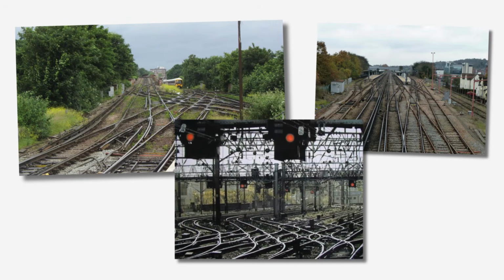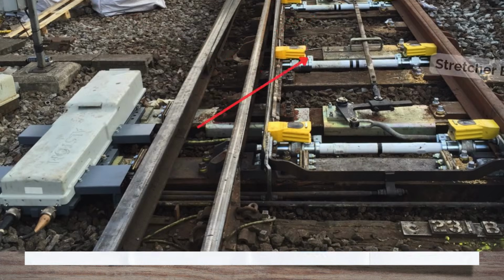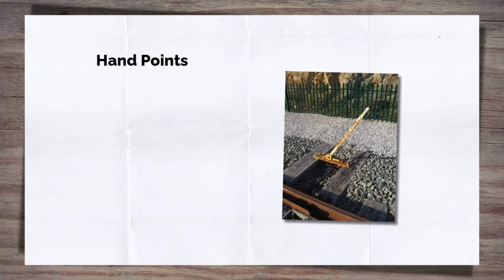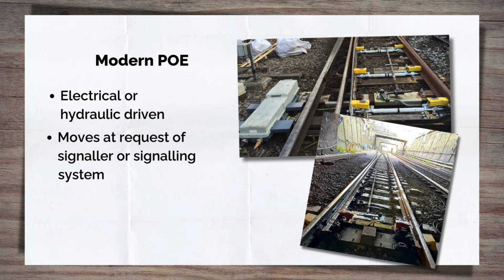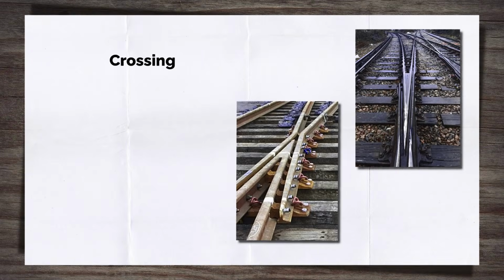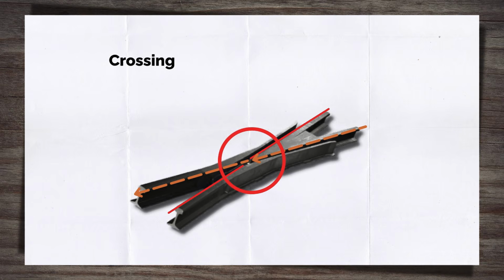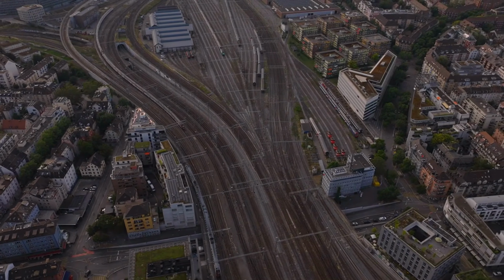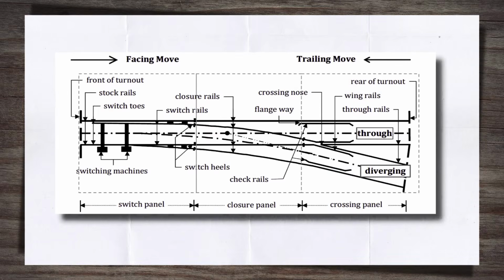Switches, Crossings, and POE: The 3 key parts of a Railway Junction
📗📗FREE Downloadable PDF Guide for Cant!
👷‍♂️👷‍♂️Want to know more about Railway Track Geometry?

Discover the Key Components of Railway Junctions 🚆

Thousands of trains switch tracks daily without a hitch, thanks to the intricate design and engineering of railway junctions. But how do they work? 🤔

In this video, I’ll break down the **key parts of a railway junction**, including:

- **Switch Panels**: The movable rails that guide trains onto their correct routes.
- **Point Operating Equipment (POE)**: The mechanisms that move switches, from manual hand points to modern hydraulic and electric systems.
- **Crossing Panels**: The critical elements that allow wheels to cross over other rails safely.

I’ll also explore the **role of check rails** and the importance of **bearers** in supporting these complex structures. Whether you're a railway enthusiast or an engineering professional, this video will give you a clear understanding of how junctions keep trains moving smoothly and safely.

🎥 **Watch now to uncover the fascinating world of railway junctions!**

💡 Don’t forget to check out my **Switches and Crossings Playlist** for even more in-depth videos.

🚀 Want more in-depth insights? Sign up for our **FREE Horizontal Track Geometry Basics** email course! Receive daily knowledge bombs straight to your inbox – no strings attached!
🎓🎓Transform your understanding of railway track design—sign up for our free 6-day email course and master the essentials of horizontal geometry!

Video Chapter's:
00:00 - Intro
00:52 - Switch Panel
01:56 - Points Operating Equipment
02:53 - Crossing Panel
03:39 - CWR Challenges